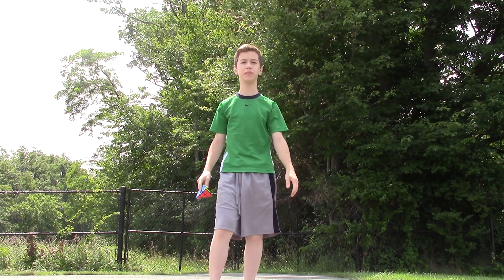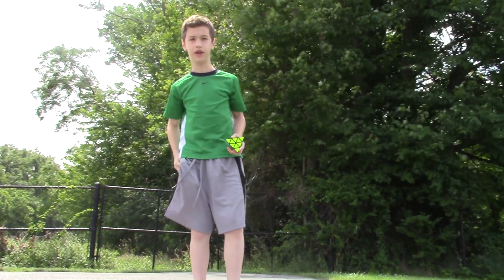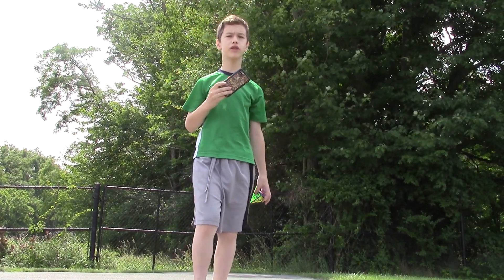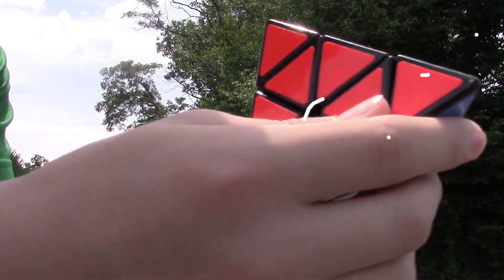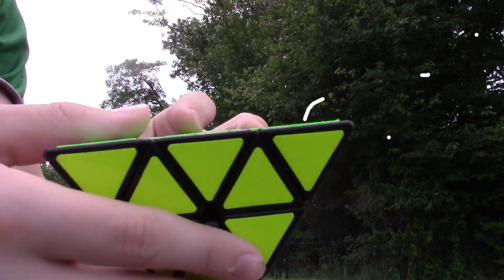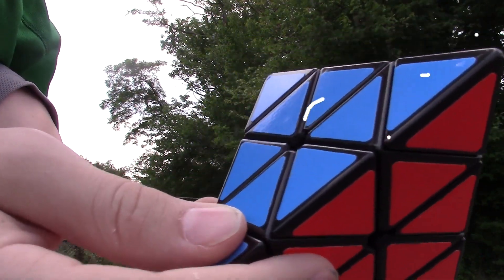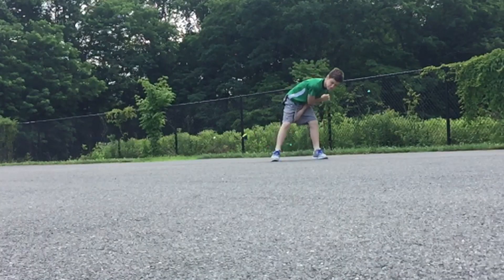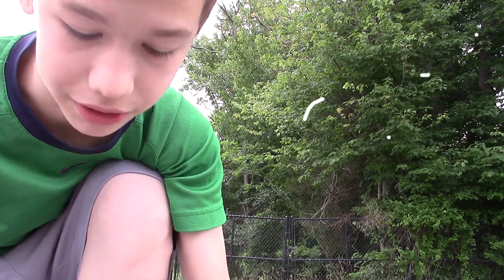Shengshou Pyraminx Drop Test! Dedicated to DGCubes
Dedicated to DGCubes.

Sorry about the white specs on some of the clips, I accidentally opened the draw application on my camera and somehow drew some stuff on it. Oh well.